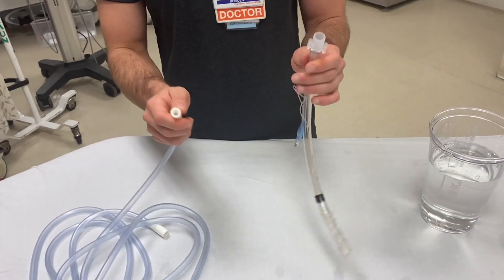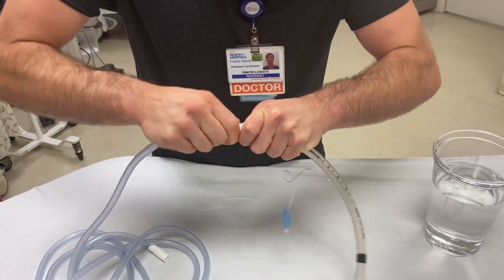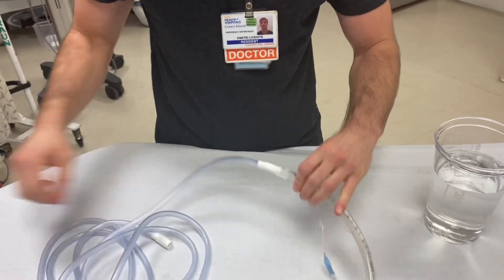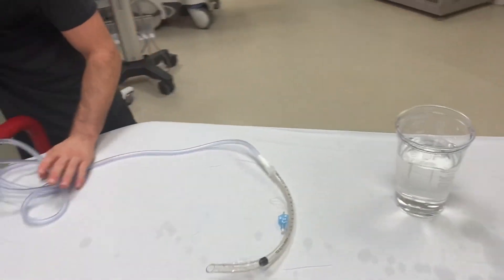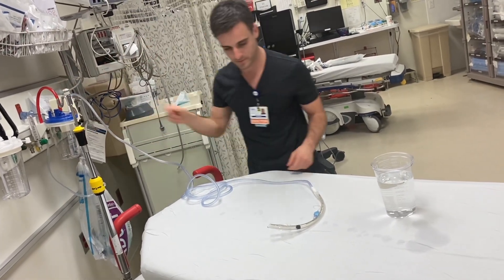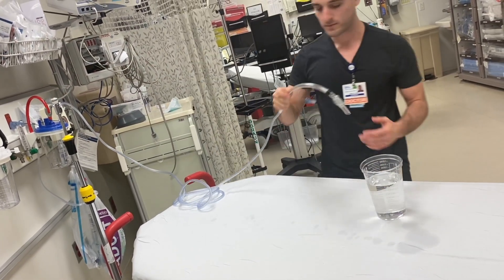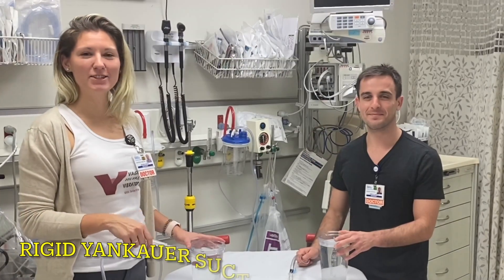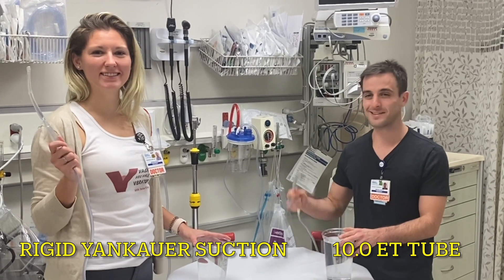Use of a Large-Bore Endotracheal Tube to Suction the Occluded Airway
Solid food products and thick secretions can sometimes occlude the airway during endotracheal intubation. A rigid-tip Yankauer suction may be insufficient. Trick of the Trade: Use a large-bore (e.g. 10.0) endotracheal tube instead of the rigid suction catheter to suction out the contents.